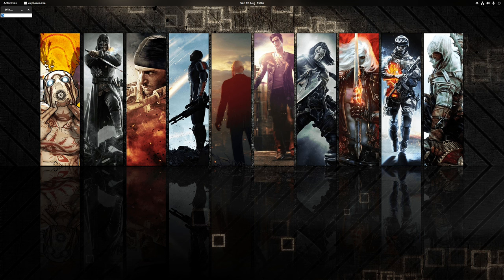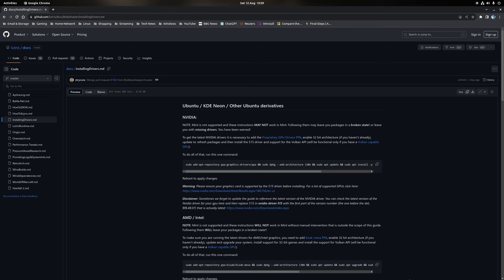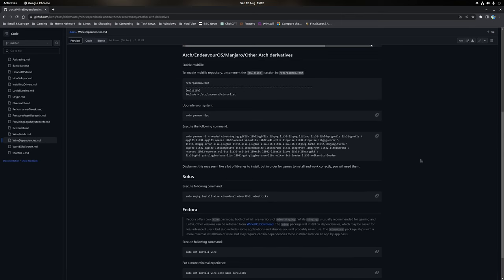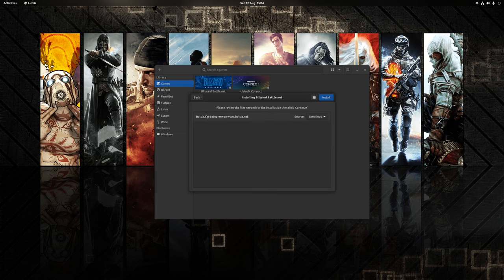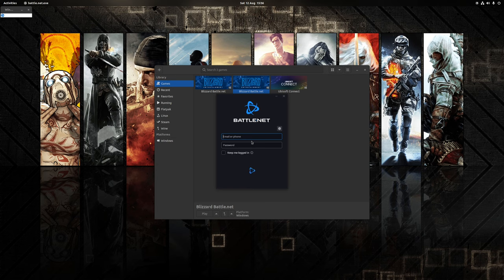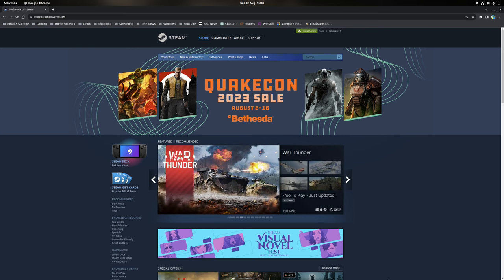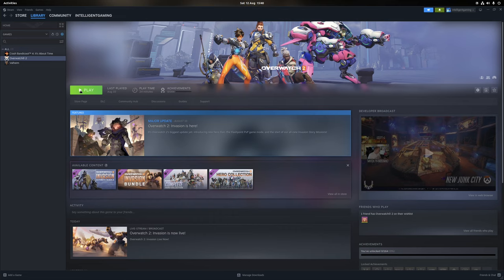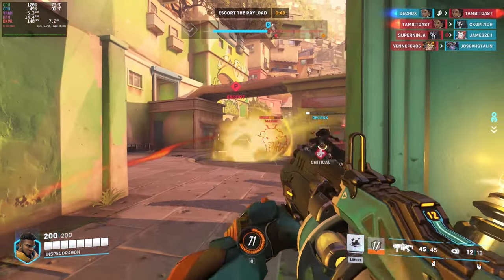"How to Install & Play Overwatch 2 on Linux - Step by Step Guide"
In this video I cover how to install and play Overwatch 2 on Linux, either using Blizzard Battle.net installed with Lutris or directly using Steam with Proton Experimental.

Step 1. Install Latest GPU Driver.

To install the latest compatible GPU driver for your installation, I would strongly recommend reading the InstallingDrivers page on the Lutris wiki as this covers the installation methods for Nvidia and AMD hardware running on Ubuntu, Fedora and Arch based Linux distributions.

Once done, you can now install Overwatch 2 using one of the two methods below.

Method 1: Install Blizzard Battle.net Using Lutris.

The first method for playing Overwatch 2 on Linux is to use Lutris to install the Blizzard Battle.net client, which in turn will allow you download, install and play the game.

However first, we need to install some Wine dependencies for Lutris.

Once again, I would recommend reading the WineDependencies page on the Lutris wiki as this covers installing Wine on Fedora, Ubuntu, and Arch Linux based distributions.

Once Wine is installed, we can move onto installing Lutris.

Lutris can be installed on almost any Linux distribution, therefore I recommend finding your Linux distribution on the download page, and follow the recommended installation method.

In either case, once Lutris is installed, launch the application.

To install Battle.net, click on the + symbol at the top left, select the Lutris website for installers option and in the field that appears, type and search for Battle.net.

Next, click on the relevant entry, and follow the installation instructions, installing Wine mono if prompted.

Once installation has finished, simply launch Battle.net using the shortcut, sign into your account, and then download, install and play the game.

Method 2. Using Steam With Proton Experimental.

The second method for playing Overwatch 2 on Linux is to download and install it using Steam, and then use the Proton compatibility layer to play the game.

Steam can be installed on almost any Linux distribution, but the installation method may differ.

For example, Arch based distributions can install Steam using the Terminal, whereas Ubuntu based distributions can download and run the installation package from Steam’s website.

In either case, once Steam is installed, launch it, apply the update, and sign into your account.

To enable Steam Proton, navigate to the Steam menu at the top left, Settings, Compatibility, and enable both the Enable Steam Play for supported titles and Enable Steam Play for all other titles are toggled on.

This will also set Proton Experimental as the default Proton build to use, which is what we want.

Restart Steam to apply the settings.

From here, download, install and launch the game as normal.

At first launch, you will be prompted to associate a Blizzard account, which is easy to do using the provided QR code displayed on the screen.